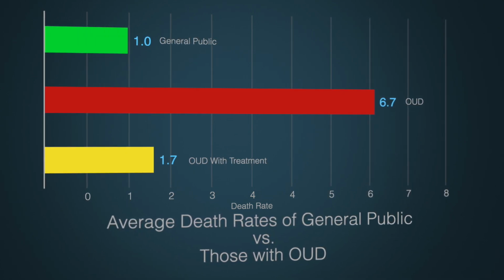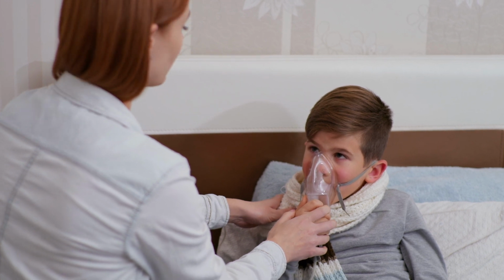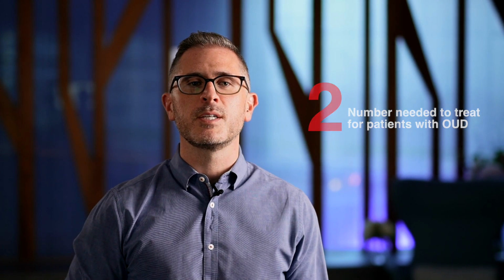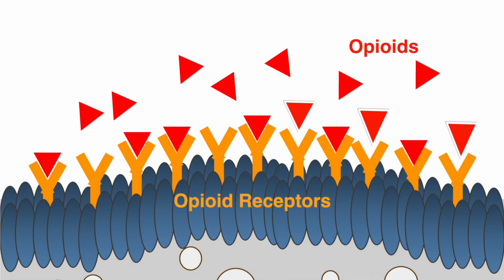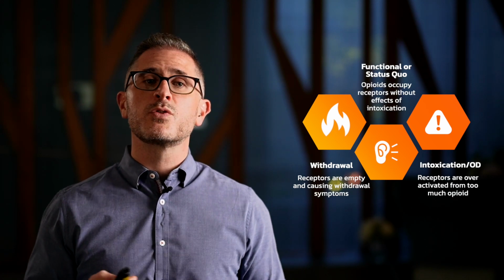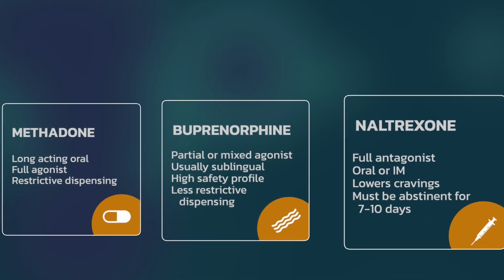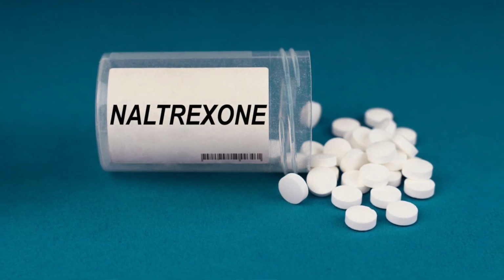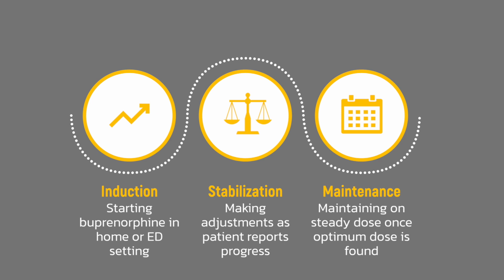Opioid Use Disorder